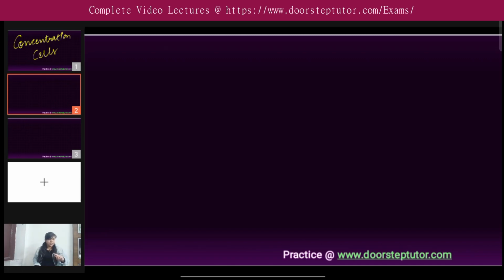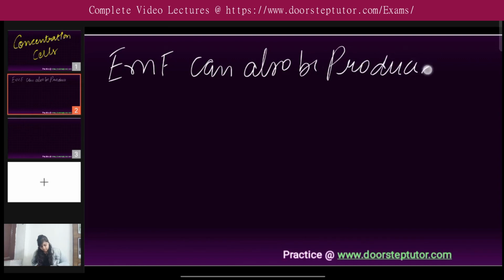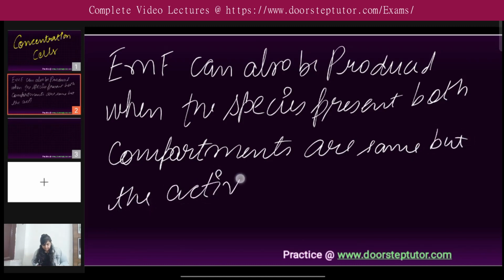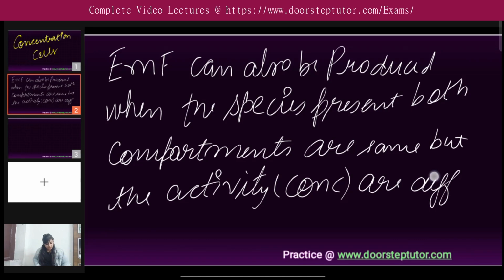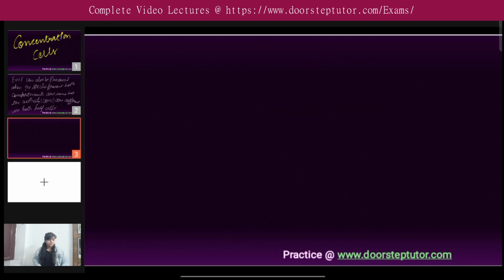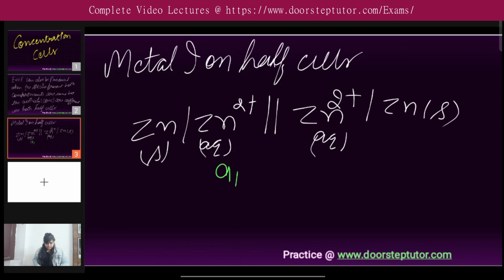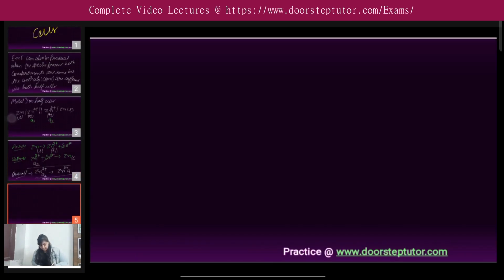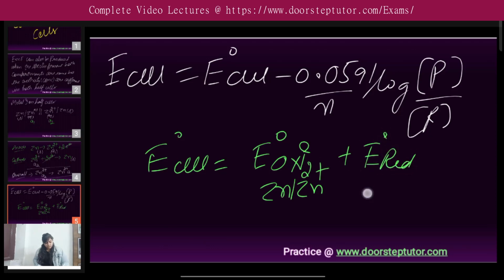Concentration Cell with & Without Barrier | CSIR Chemical Sciences | CUET PG | GATE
Chapters:
0:00 Introduction to Concentration Cells
0:20 EMF in Galvanic Cells vs Concentration Cells
0:51 Mechanism of EMF production
1:28 Differences between cathodic and anodic compartments
2:10 Role of activity and concentration
3:00 Example of metal ion half cells

This video covers the core principles of concentration cells, focusing on how EMF is generated when identical electrodes are placed in compartments with different electrolyte concentrations or activities. It highlights the main differences between galvanic cells and concentration cells, explaining how activity differences in cathodic and anodic compartments drive electrical potential. The lecture provides clear examples using metal ion half-cells, such as zinc electrodes, to illustrate the underlying mechanism. Mastering these electrochemical concepts is vital for scoring high in competitive exams like CSIR NET, GATE, and CUET PG. This conceptual breakdown ensures students can confidently tackle complex electrochemistry questions on cell potential and transport.

Questions answered in this video:
• How does a concentration cell generate EMF when both electrodes are made of the same material?
• What is the difference between EMF production in a standard galvanic cell versus a concentration cell?